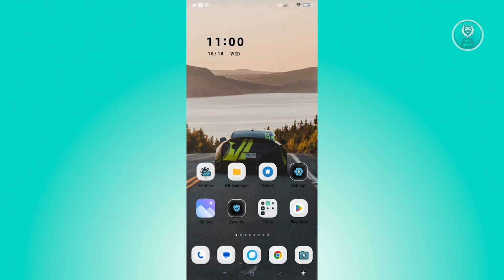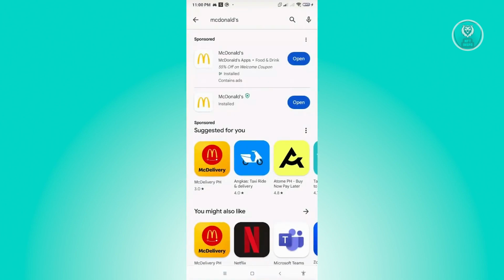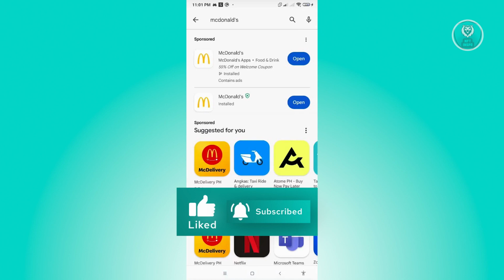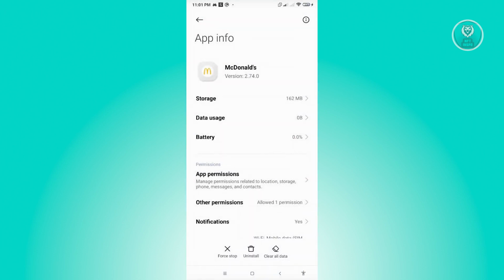How To Fix McDonald’s App Not Showing Cart (2025)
If you want to be able to fix the issue of the McDonald's app not showing your cart, then this video will be perfect for you!